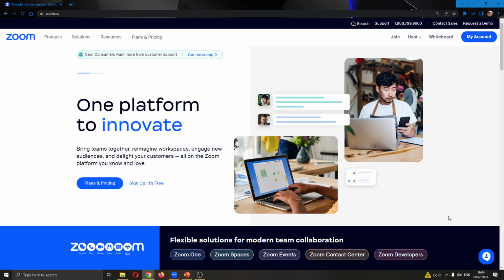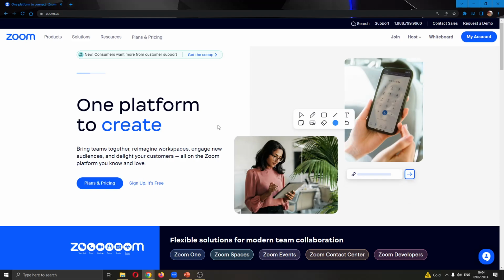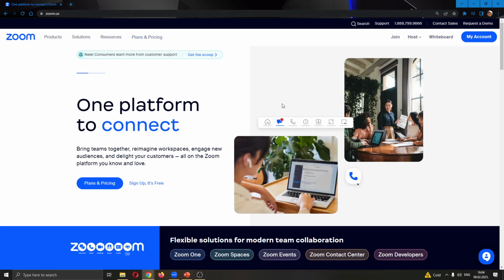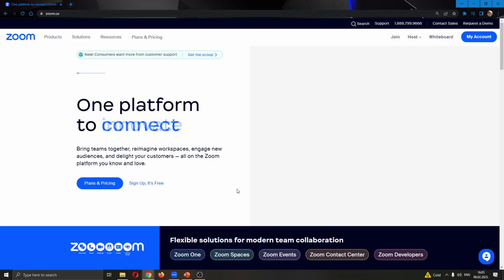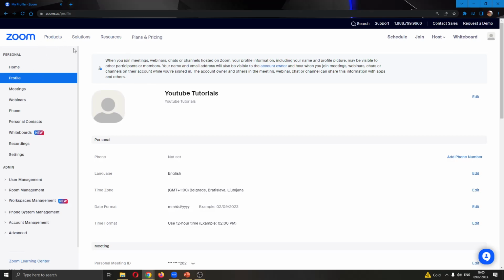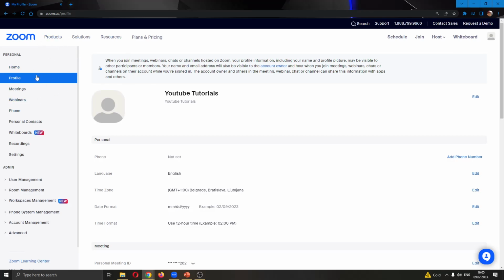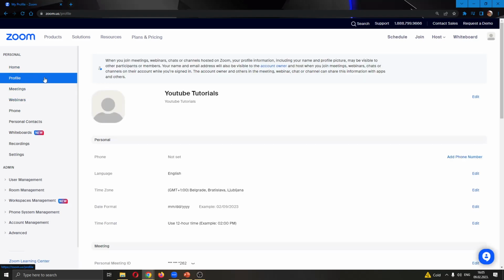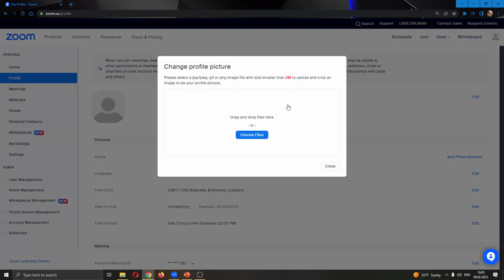How To Add Alternative Host Zoom Tutorial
Today we talk about add alternative host,add alternative host in zoom,zoom add alternative host,zoom